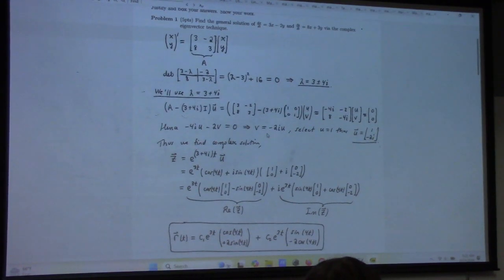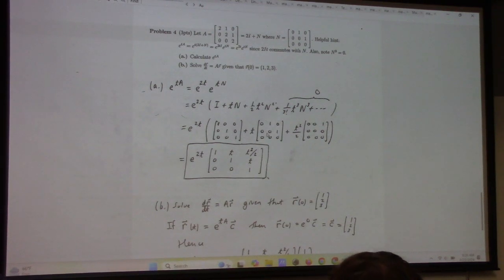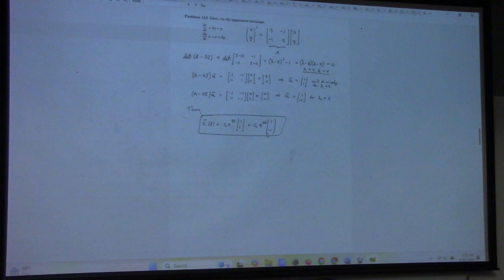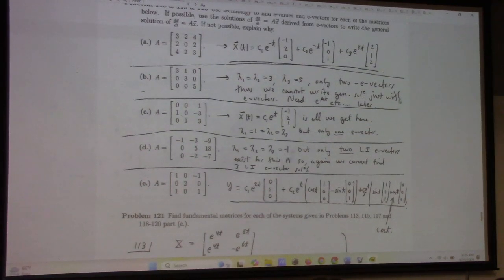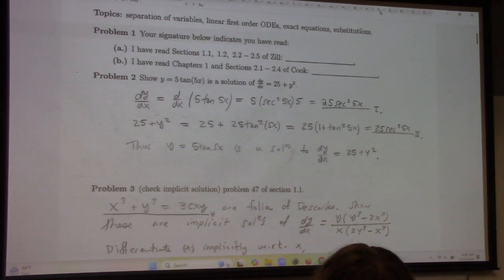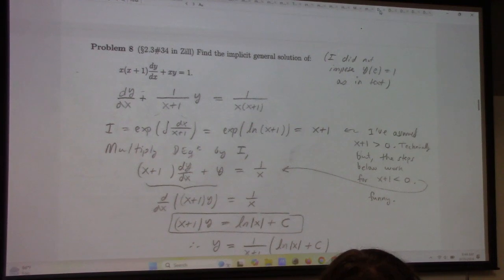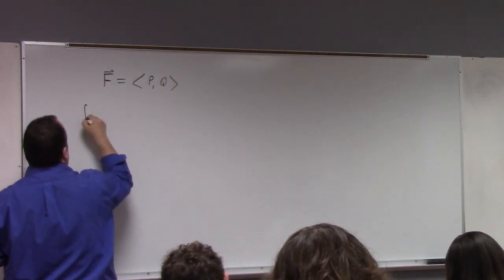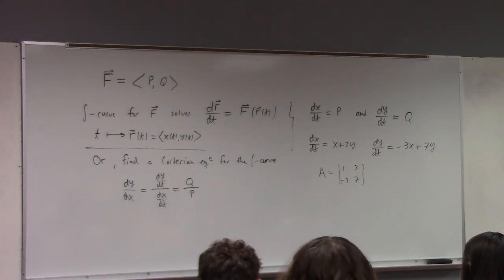Differential Equations: overview for Test 1, 9-23-24